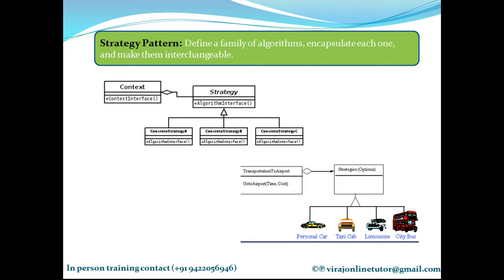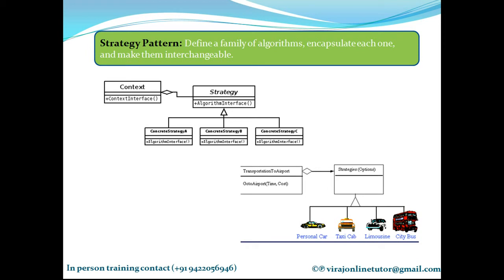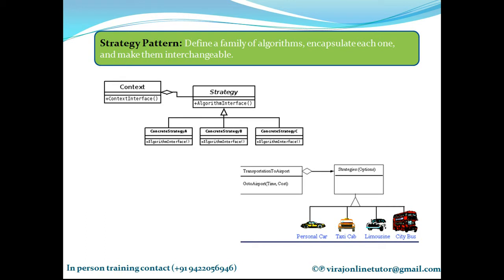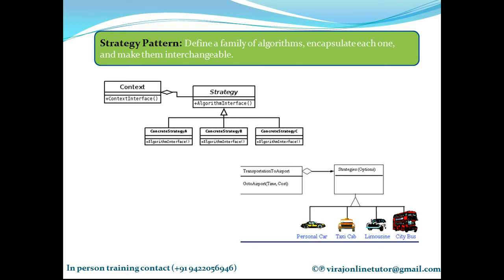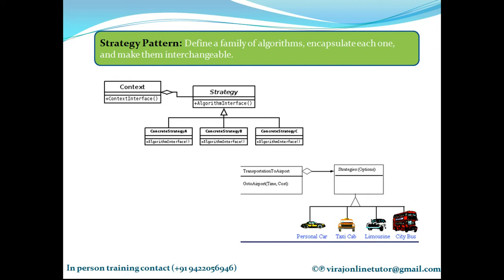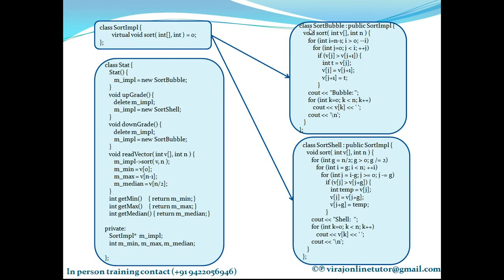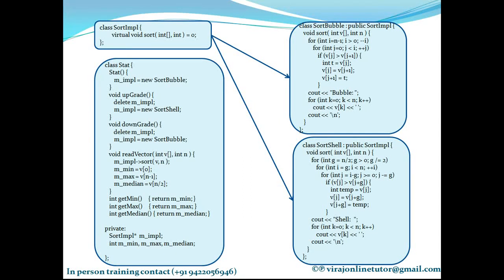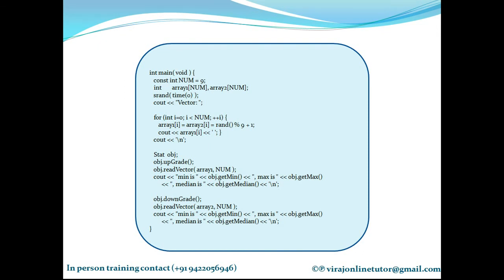Strategy Design Pattern